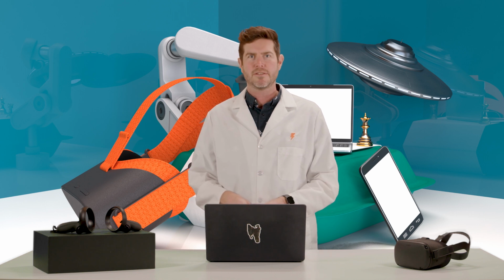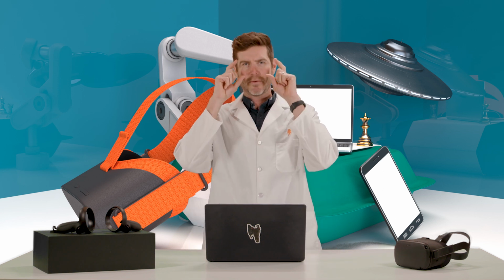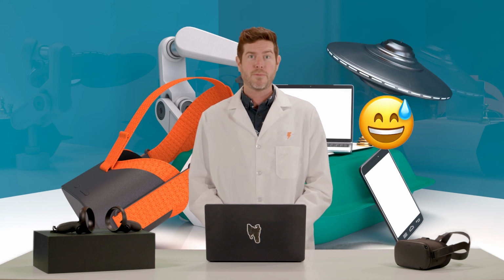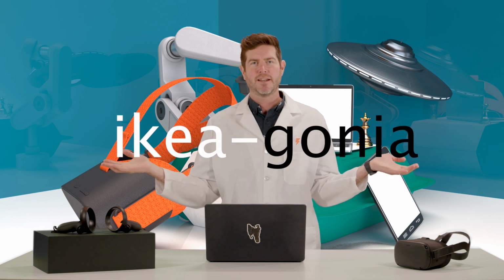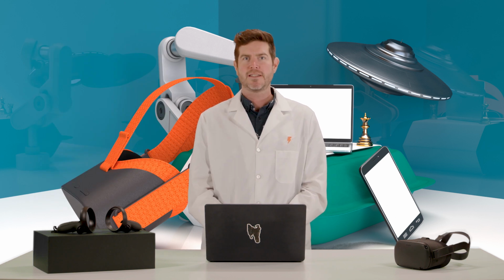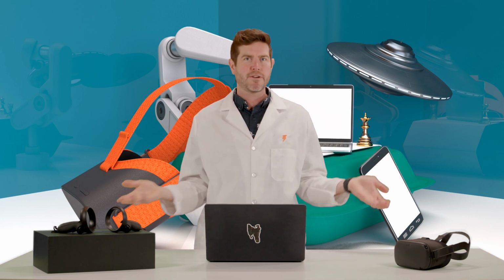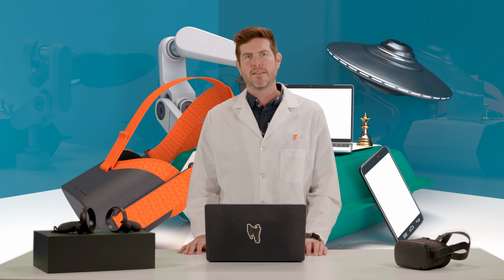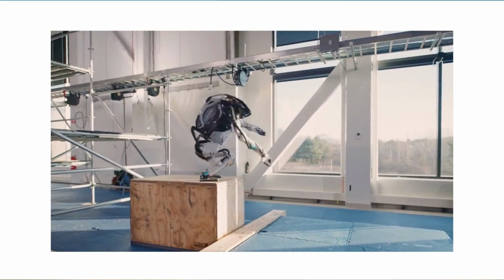Touch on Tech Season 4 Episode 16 - AI-kea-ologist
In this episode of Touch on Tech, rp's AI-kea-ologist dives into brand new innovations in AI. Everest to robots doing parkour. Check it out:

0:24 - Shopify's In the Matrix couch store
1:22 - Hologram clothing models
2:00 - Midjourney's next -level product photography
3:18 - NeRFs, like Karen Chang's new commercial with McDonald's
4:05 - Boston Dynamics' Atlas robot